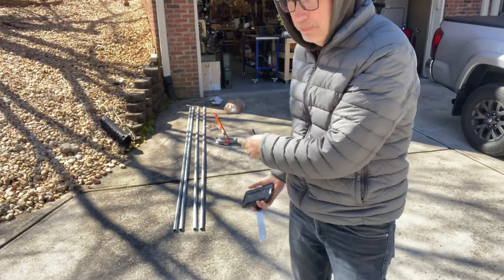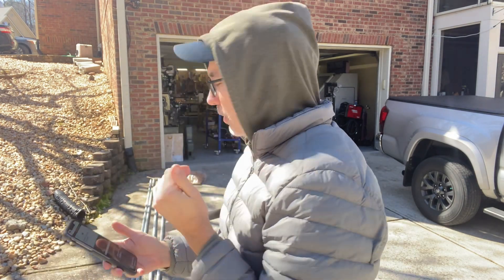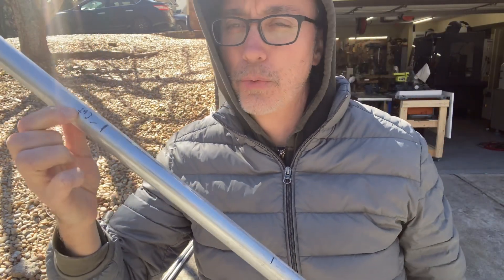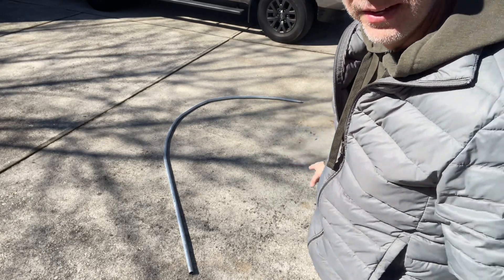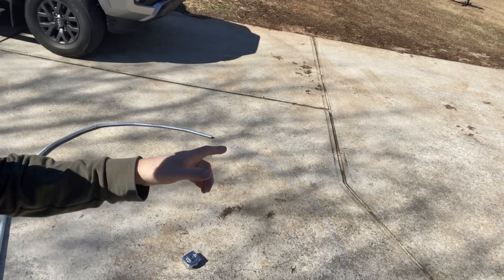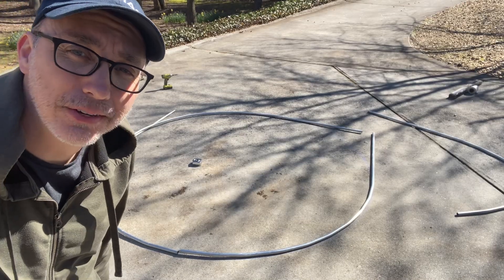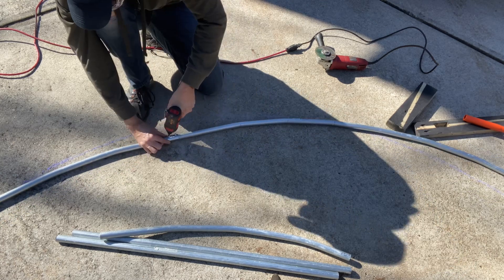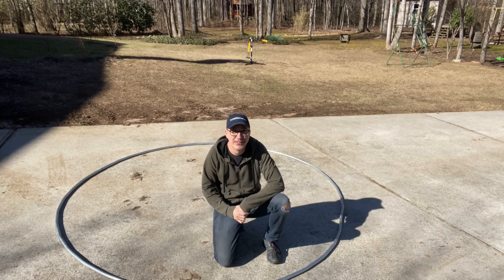HOW TO... BEND an 8 foot Diameter Conduit Circle for a Theater Production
Spend the day with me as I make an 8 foot diameter conduit circle for a theater production of Midsummer Night's Dream.  I also used it as a giant hula hoop.  This was my first time using a pipe bender.